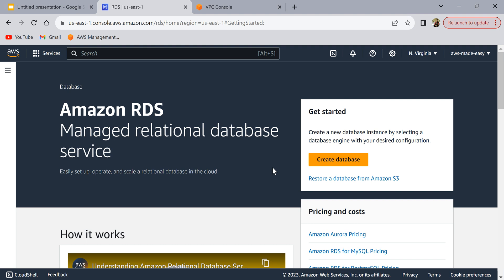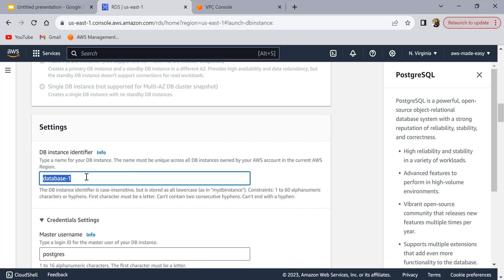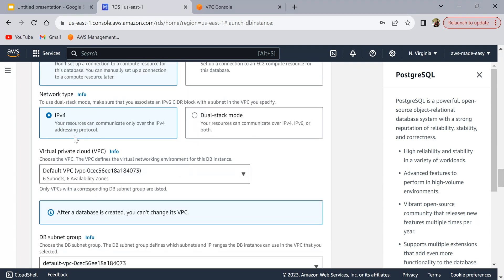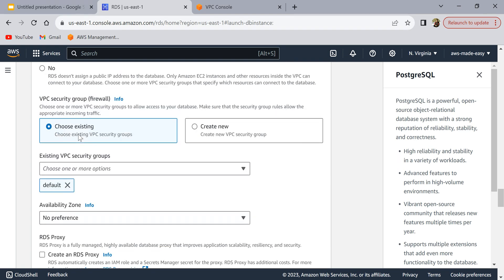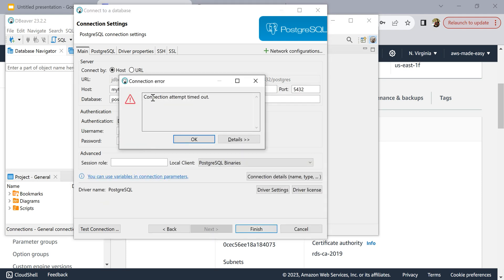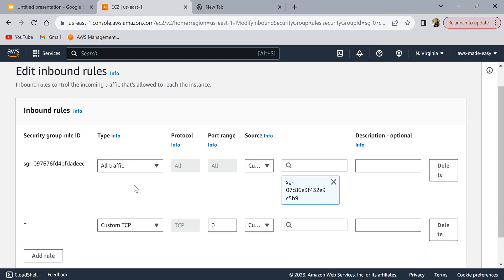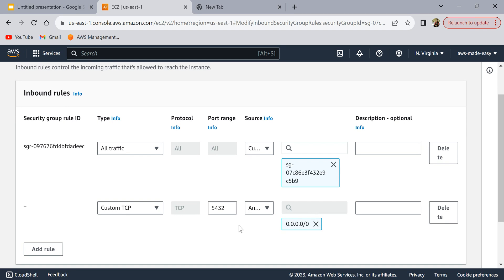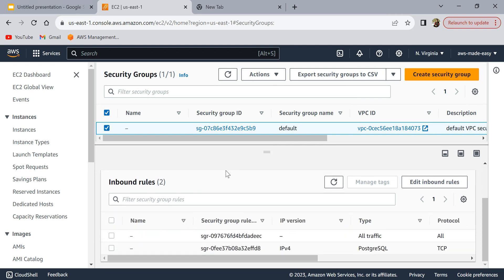How to create PostgreSQL database on AWS RDS and connect using DBeaver from local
In this hands-on tutorial , I demonstrate how to create a Postgres database on AWS RDS and also show how to connect to the database from your local using DBeaver.